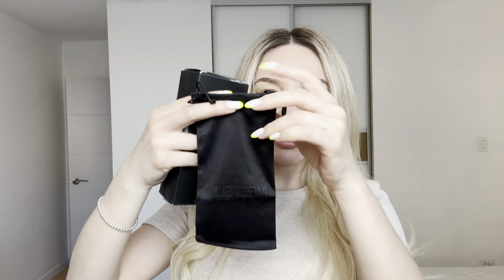MEETSUN Polarized Sunglasses for Men Women Classic Retro Trendy Driving Sun Glasses UV400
CHECK THIS AMAZON LINK FOR THE CURRENT PRICE